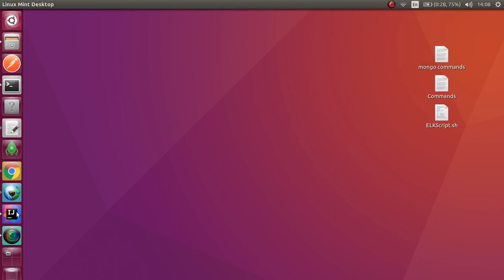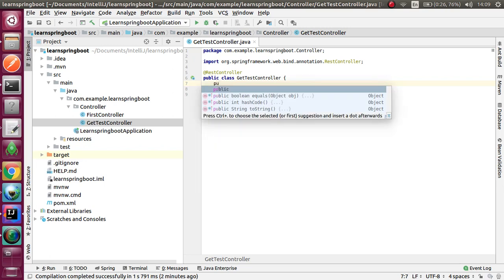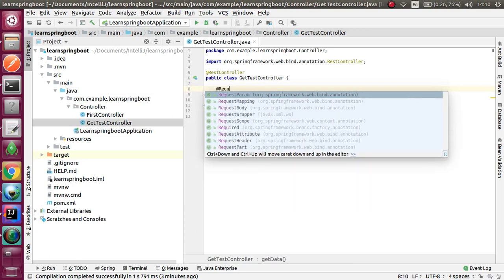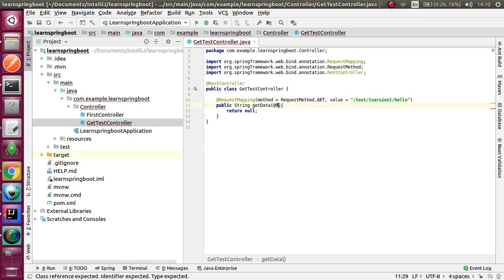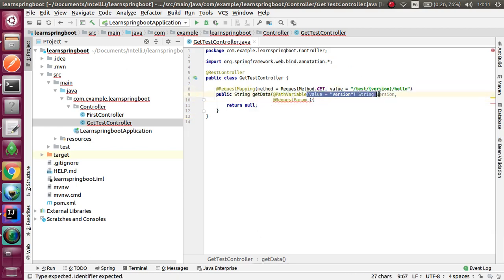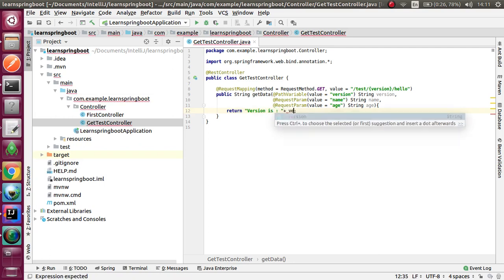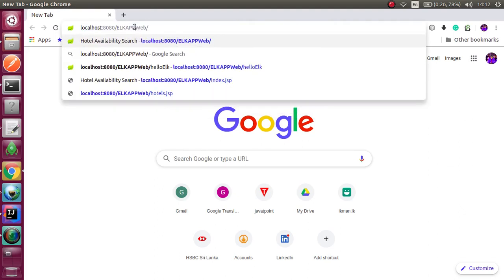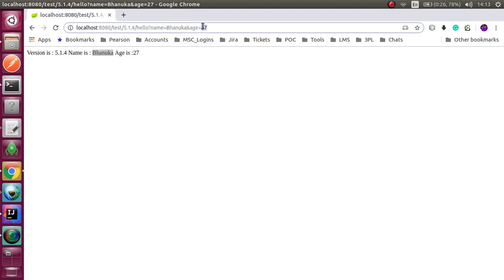Spring boot Get Method Example with Path Variables and Request Param